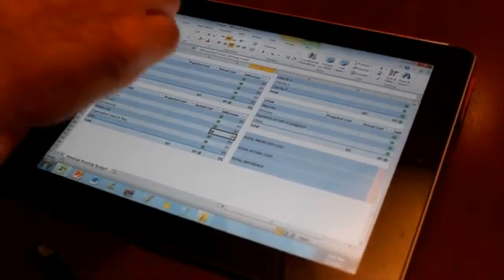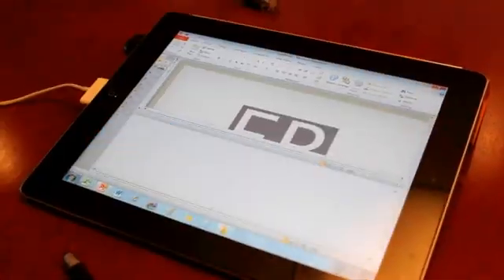OnLive Desktop [iPad][Hands-on][CES 2012][HD]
Desktop sized games aren't the only thing Palo Alto's premiere streaming service is pushing to your tablet -- now OnLive is out to stream you an actual desktop, as well. Following up on an old Windows 7 demo and later promises to build a "no-compromise, media-rich enterprise experience," the outlet is now launching OnLive Desktop. It's almost exactly what it sounds like -- Windows, seamlessly streaming to your iPad.

Microsoft's OS rides the same bandwidth pipelines that host OnLive's gaming service, and offers tablet owners a streamed desktop with access to fully functional versions of Microsoft Office products like Word, PowerPoint and Excel. The iPad app that is launching Thursday represents the outfit's "free" version of OnLive Desktop, and packs 2 GB of secure cloud storage in addition its limited suite of office applications. OnLive plans to expand the service with OnLive Desktop Pro, a paid variant (starting at $9.99 a month) with 50 GB of cloud storage, priority server access, additional applications and "cloud-accelerated browsing." Need something more specific? OnLive Enterprise will let firms custom tailor their cloud desktop to suit their needs -- dictating data, application and device access by user.

But how well does it work? It depends on your connection, of course. We dropped by OnLive's west coast headquarters to stream it from the source. Read on to see how it did, or simply skip the bottom if you're looking for an official press release.

Diving into OnLive's Windows stream is seamless and simple. Rather than booting to a application selection menu, à la the current games service, OnLive Desktop boots you directly to a Windows 7 desktop, complete with start menu, shortcuts and even a recycle bin. Launching Word, Excel or any other program is as simple as clicking on it. That's it. The entire interface mimics a Windows 7 tablet, and although we noticed a small amount of lag when dragging windows and writing prose on a bluetooth keyboard, the experience is satisfactorily fluid. The app might use Windows 7's touch controls too well, however -- the operating system's built in keyboard isn't exactly conducive to tablet typing. The outfit told us that it had considered using a custom keyboard, but opted to use Window's default setup to ensure OnLive Desktop launched with full, native control. In fact, we were told that new features -- such as keyboard options, new gesture controls and additional software -- will be dictated by customer feedback.

Cloud storage, which was sadly absent from our demo, is handled by uploading files through OnLive Office's website -- enabling them to be accessed via the streamed desktop's documents folder. When we probed our hosts about future software support, we were told it depended on what users demanded -- although nearly anything is possible. We've already seen OnLive desktop run Maya, and we were told it could easily bring resource heavy media editing software to the touchscreen as well.

OnLive told us part of its motivation to expand was simply a necessity of optimizing server utilization. Its gaming service drove the firm to build massive server farms across the globe, most of which are only used during peak gaming hours -- nights and weekends. Daytime, or working hours? All quiet on the digital front. OnLive Desktop can fill that utilization gap, and provide a pretty mean service, to boot. Still, the streaming firm is taking it easy at launch, limiting the free app to "as-available" access -- meaning that server access goes to paying customers first. Users who opt for the upcoming Pro version will be able to skip the potential server queue, and will also get to make use of a suite of collaborative services based on OnLive's spectating and voice chat technologies. In other words, paying customers will be able to run online meetings, activate screen sharing and use remote desktop control.

Via engadget